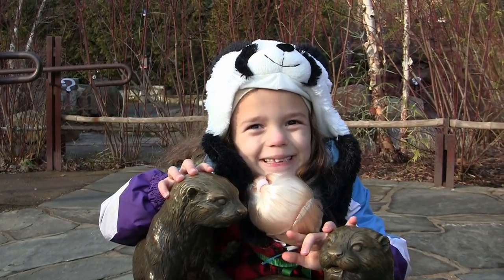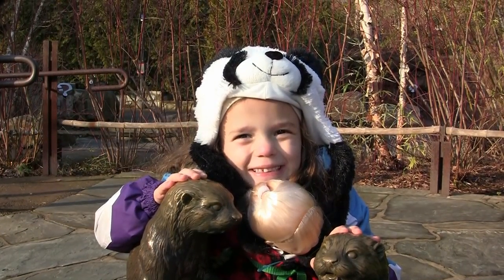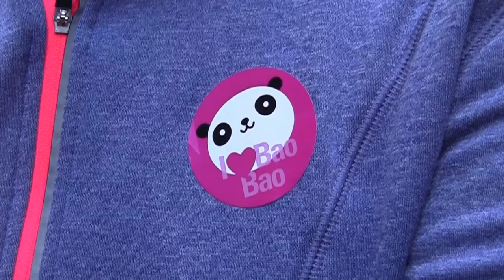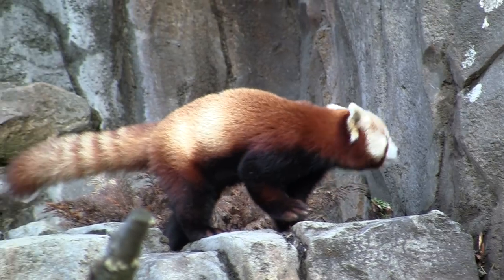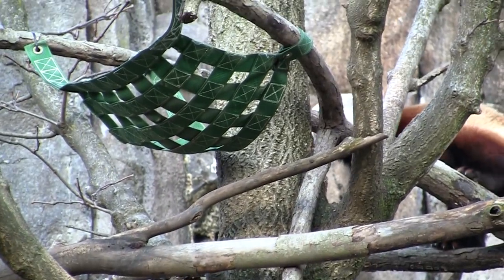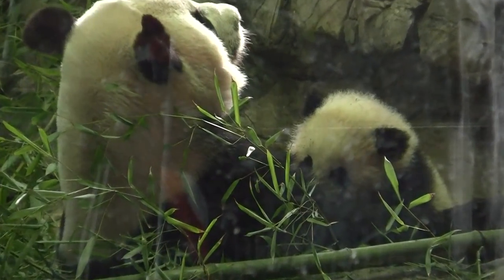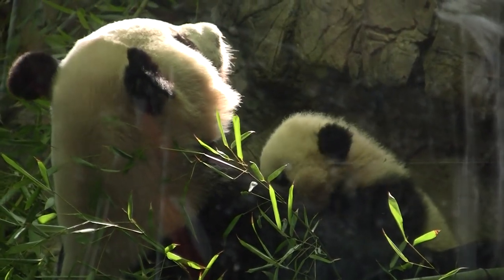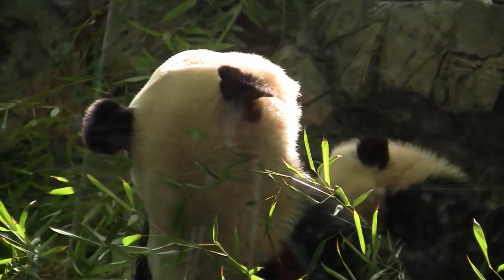Bao Bao the Giant Panda Cub at the National Zoo in Washington, DC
This was the first weekend that the National Zoo's giant panda cub was displayed to the public, and only then to those individuals who are members of the zoo. The cub's name is Bao Bao, which means "precious" or "treasure" in Chinese. Bao Bao was born on Aug. 23, 2013, so she is about 4.5 months old in this video.

I shot this with a Canon Vixia HF-S30 camcorder and edited it with Corel VideoStudio software. For more about me and what I do, please